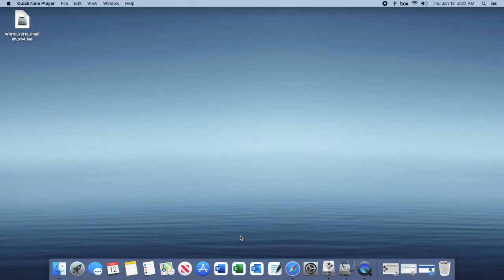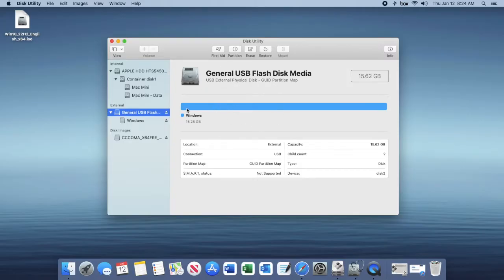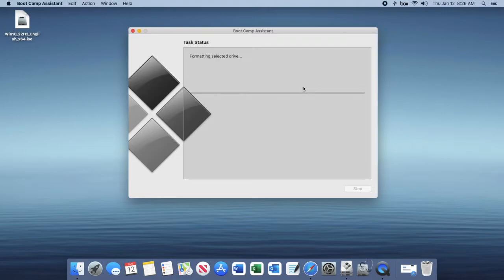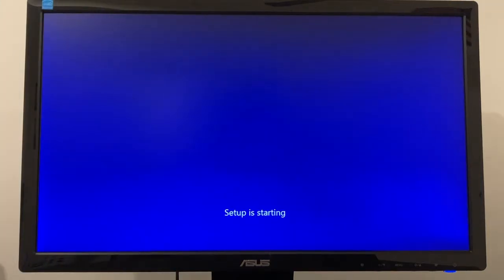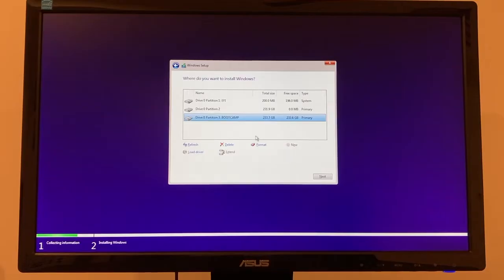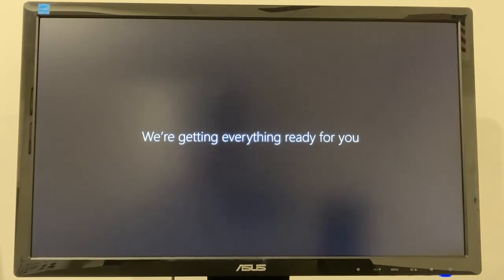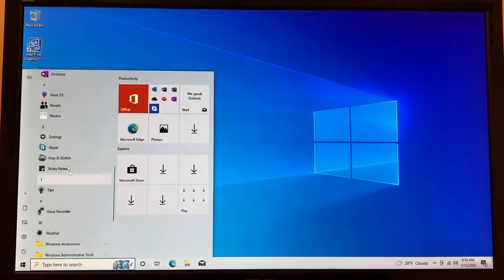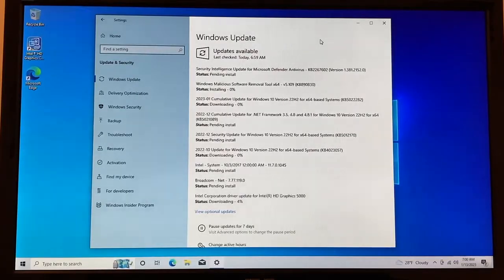How to Install/Dual Boot Windows 10 on Any Intel-Based iMac, MacBook Air, MacBook Pro, Mac Mini!